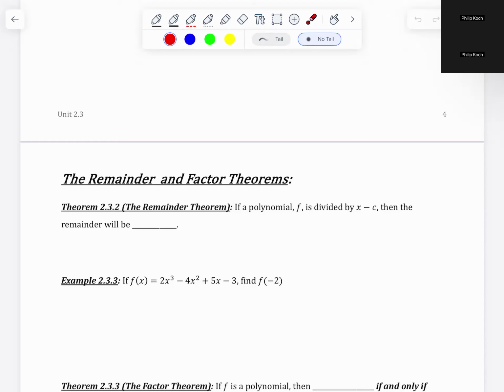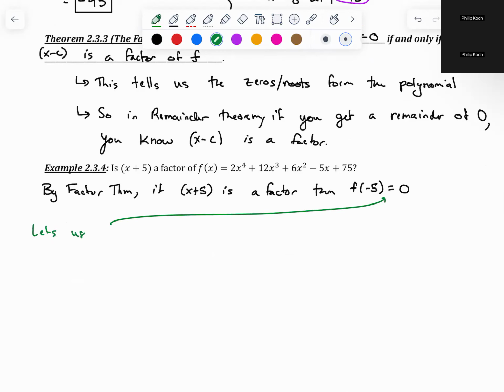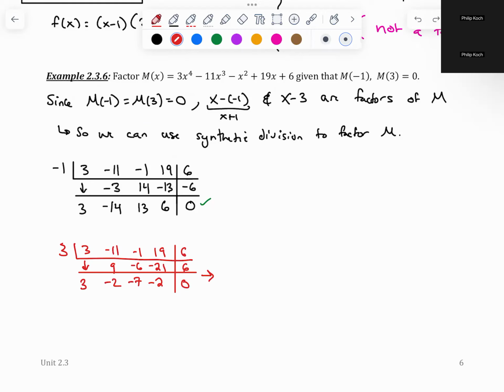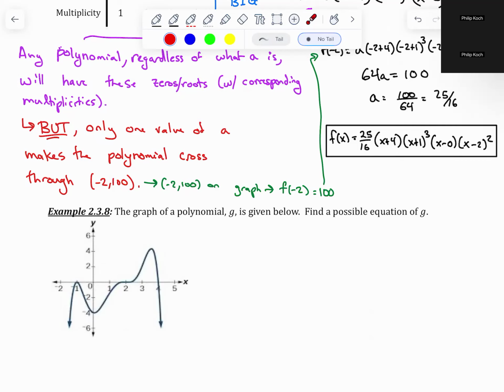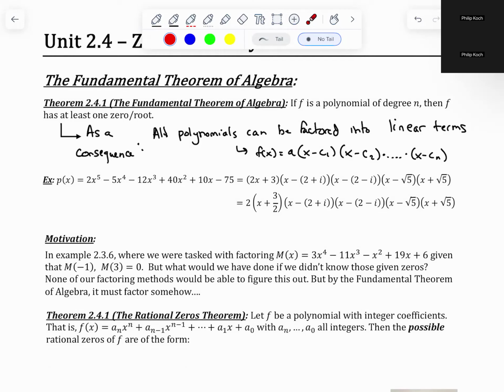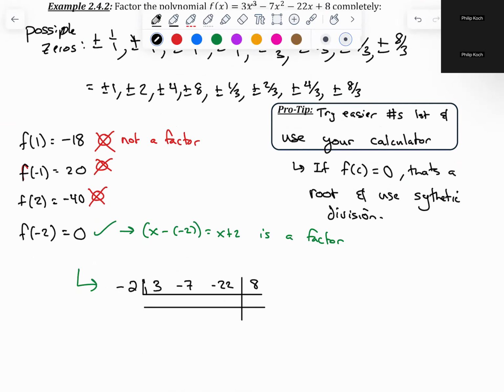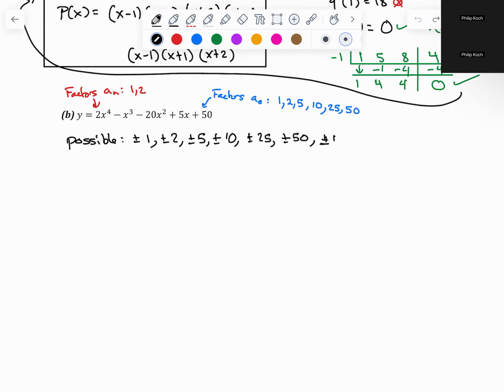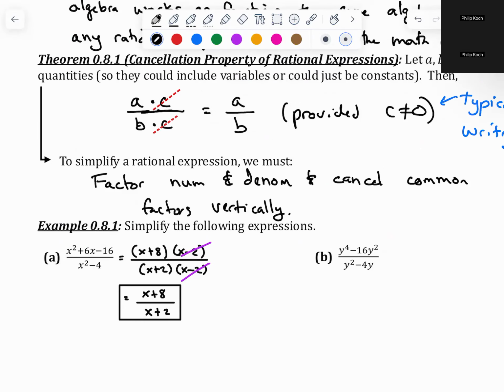Math 126E - TR - 10/16/25 Lecture